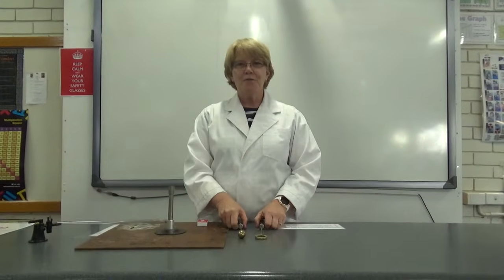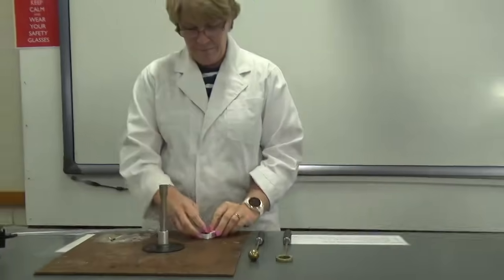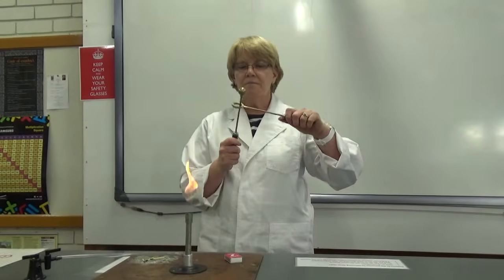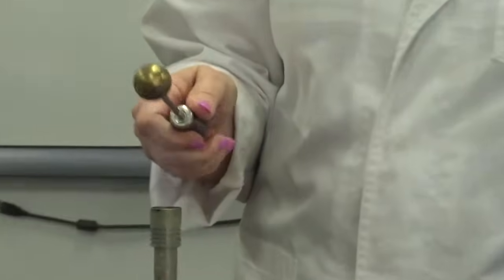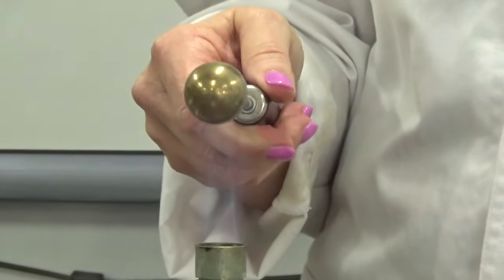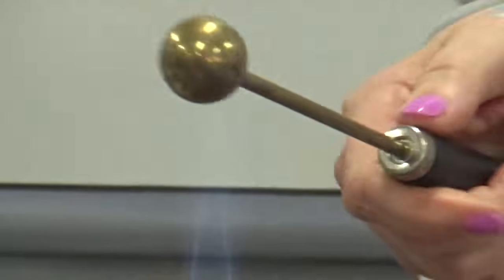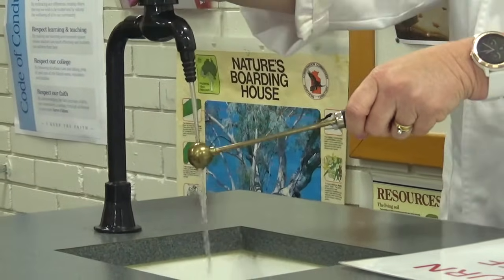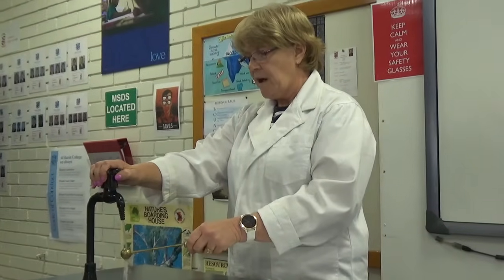Ball and ring expansion experiment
Mrs V demonstrates that heating a metal ball with a Bunsen burner causes it to expand.